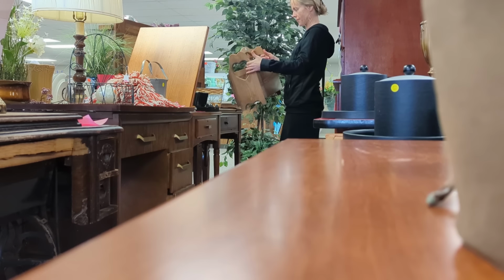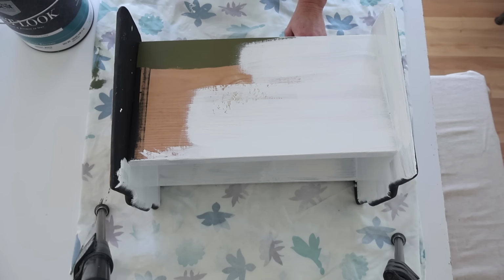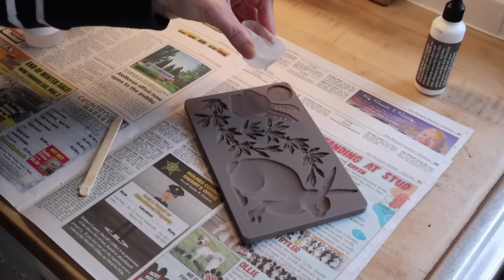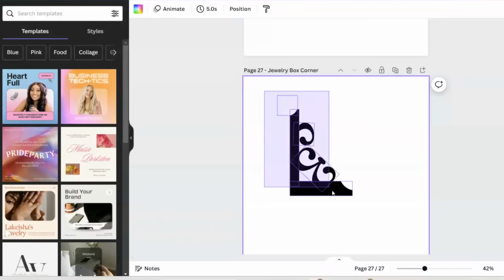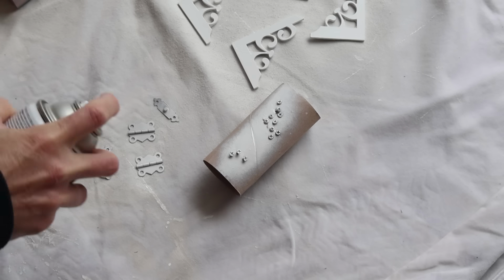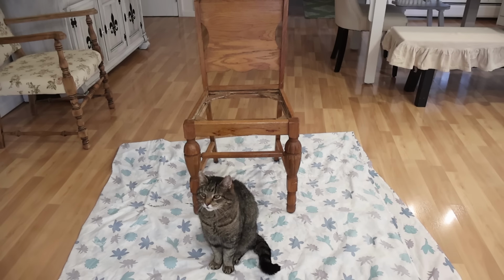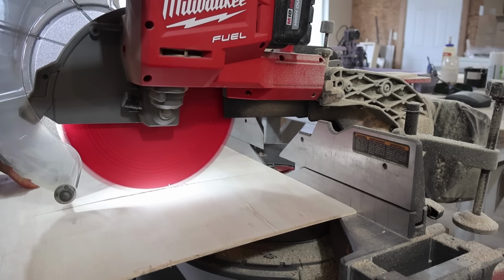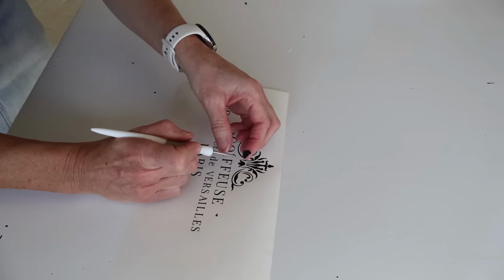Thrift Store Finds ~ Home Decor on Budget ~ Thrift Store Makeovers ~ Repurposed Home Decor ~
Join me for a fun thrifting video! Enjoy. 😊
WOODEN RISERS

SOME OF MY REPURPOSED ITEMS ARE HERE:
4872 McKinley Place Dr.